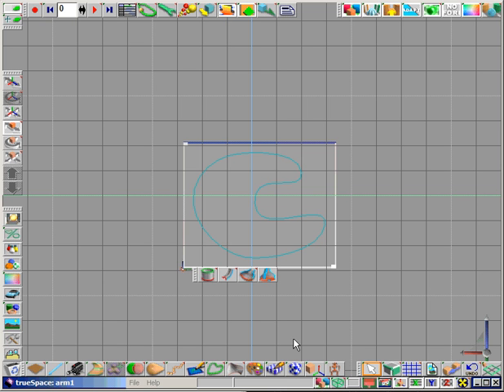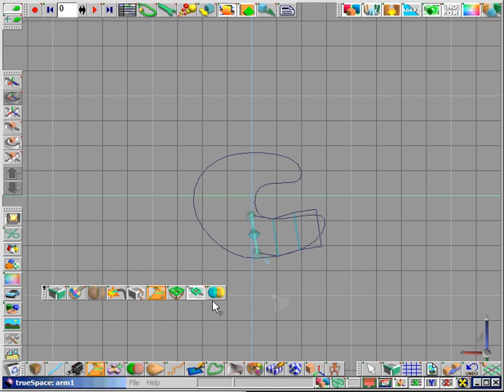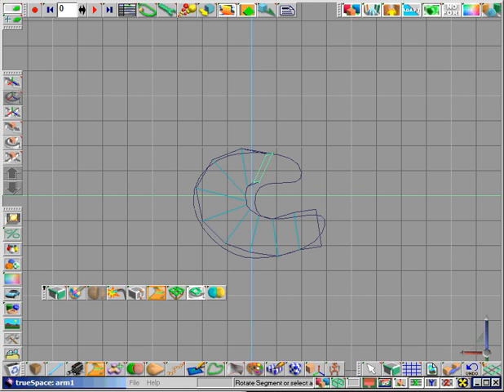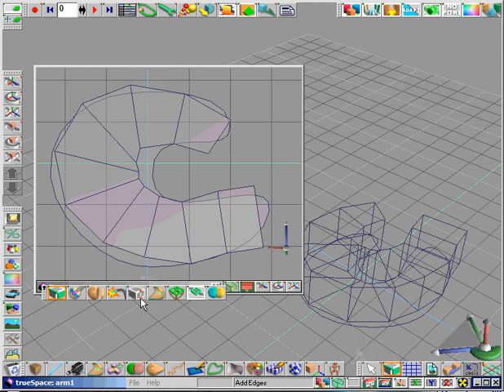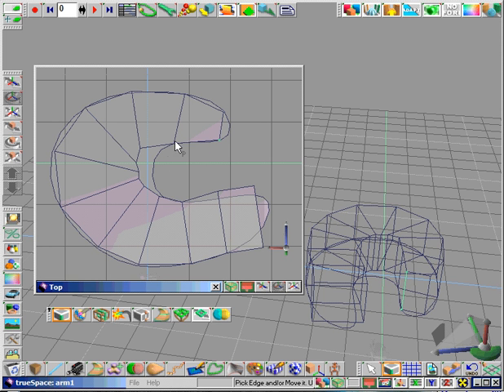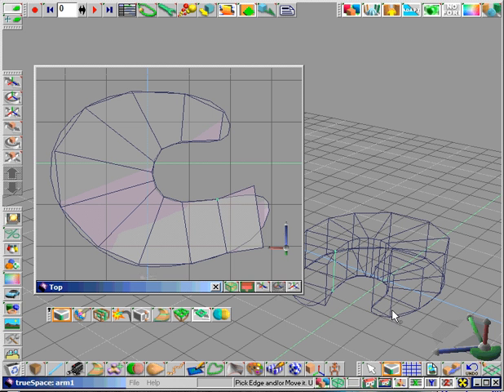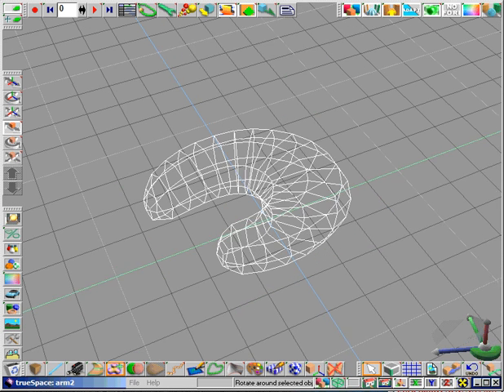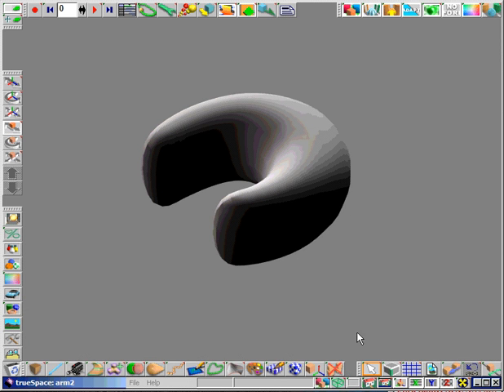SouthParkReloaded 06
The Making of South Park: Reloaded
presented by Fernando Hernandez